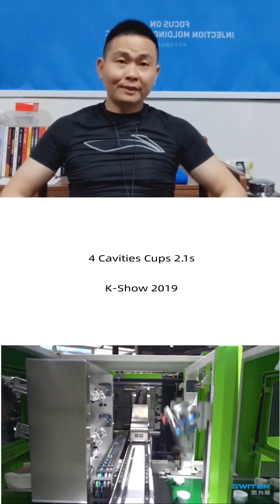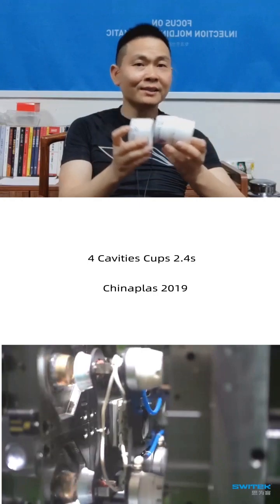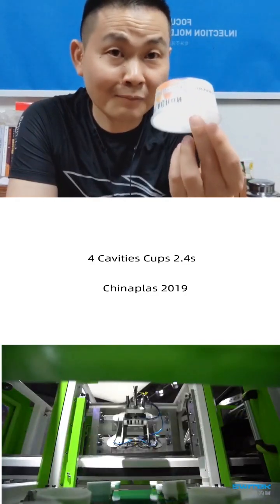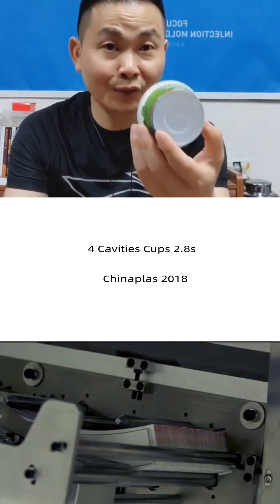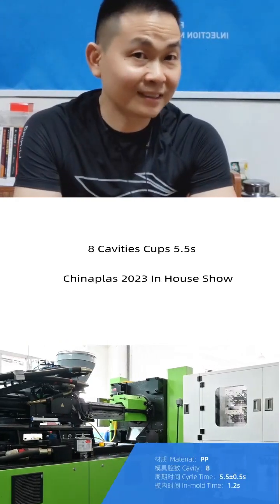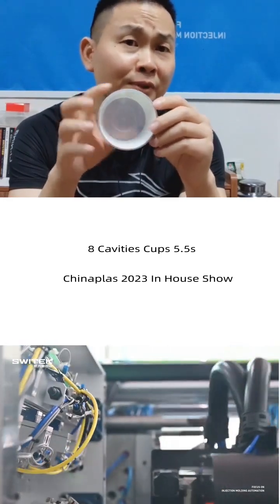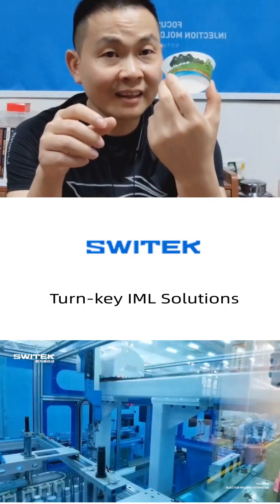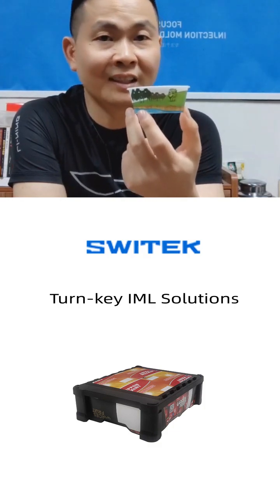A Hub of SWITEK High Speed IML Solutions for Cups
Since the first try of high speed side entry IML Solutions at Chinaplas 2018, SWITEK had been continually upgrade the speed of our IML System to provide a more efficient IML Solutions to customers around the world.